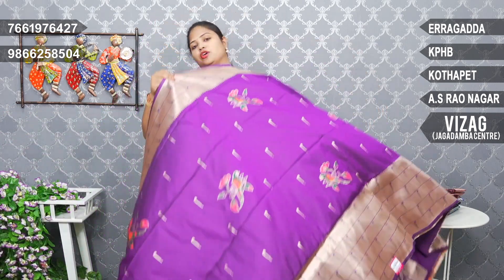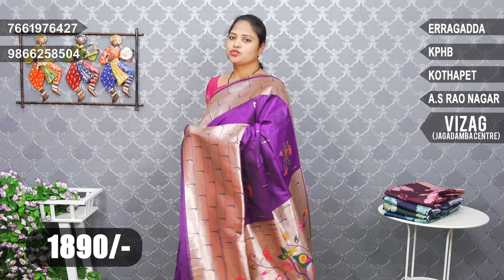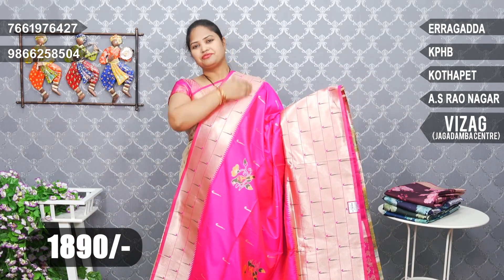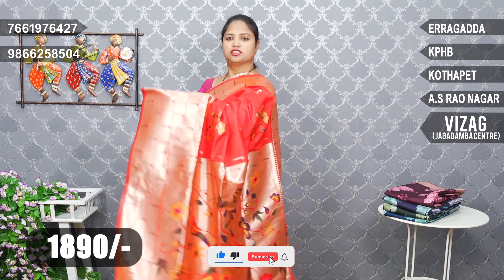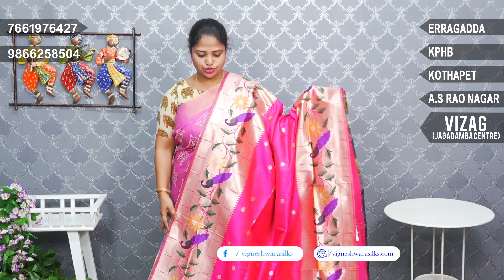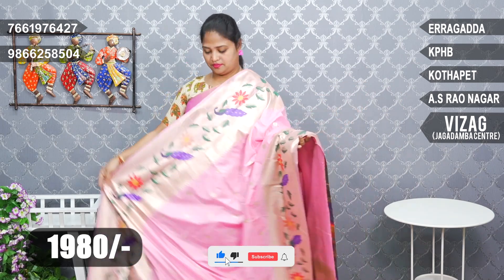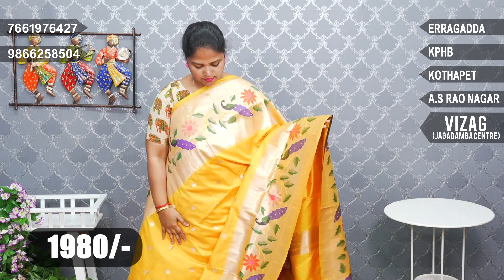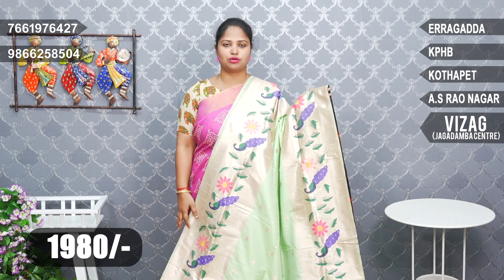Different Paithani Boarder Sarees Collection || Episode-51659 || Vigneshwara Silks